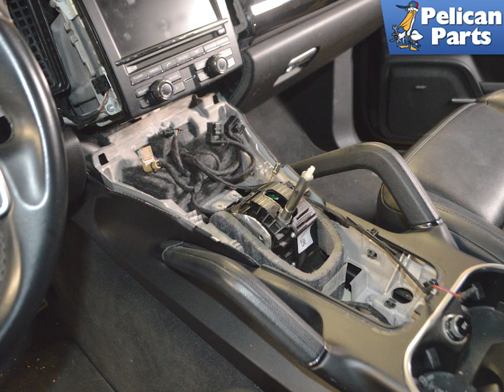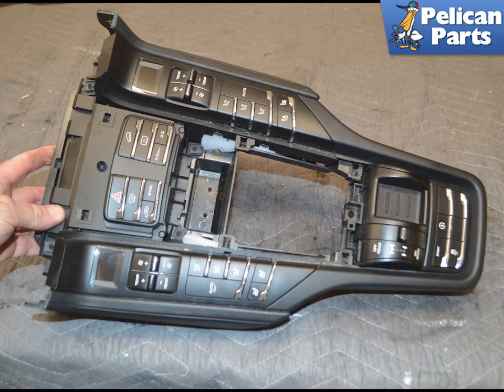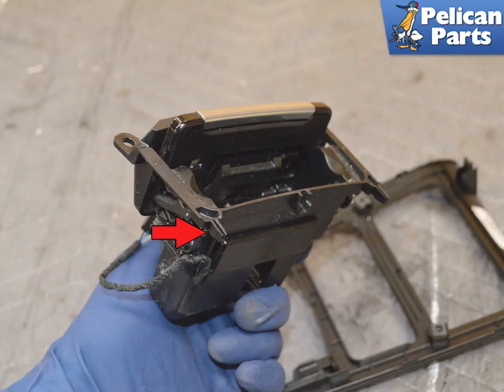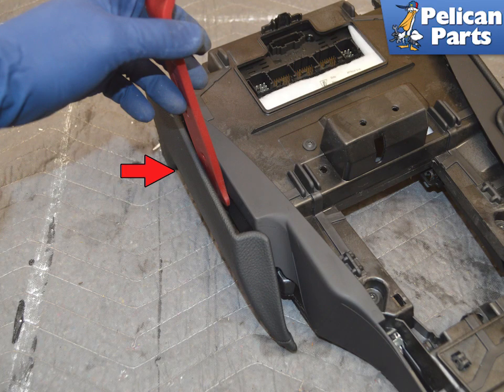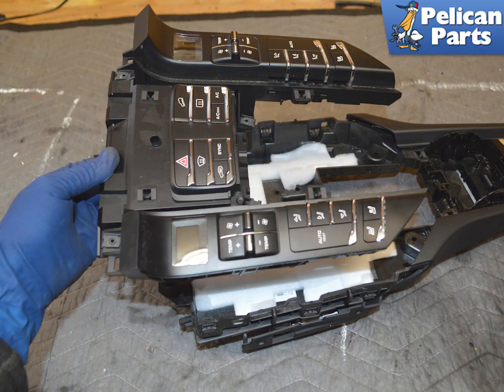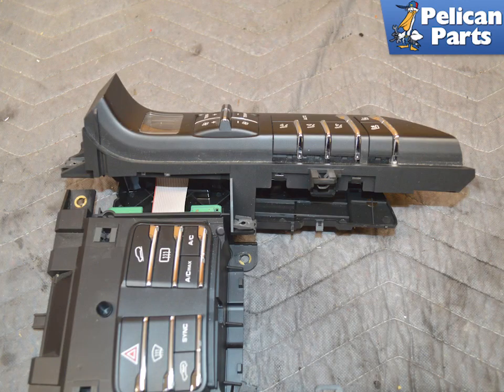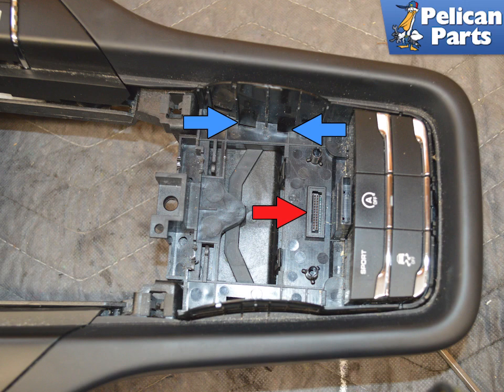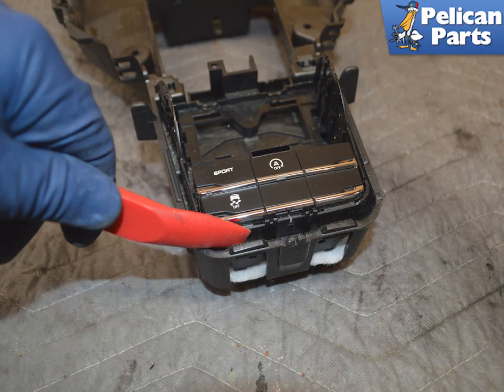Porsche Cayenne 958 Center Console Switches Replacement (2011-2019)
The center switch control unit has to be replaced as a complete unit.
Depending on how your Cayenne is optioned your console switches may be different. The unit may need to be coded by a dealership depending on the ability of your scan tool. Please see our article and video on Center Console Removal for additional assistance.

Applicable Models:
Porsche 958 Cayenne (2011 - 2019)
Porsche Cayenne Diesel Sport Utility (2013-16)
Porsche Cayenne Platinum Edition Sport Utility (2014-18)
Porsche Cayenne, Cayenne S and Cayenne Turbo Sport Utility (2011-18)
Porsche Cayenne Diesel Platinum and Cayenne S Hybrid Sport Utility (2011-14)
Porsche Cayenne GTS and Cayenne Turbo S Sport Utility (2013-18)
Porsche Cayenne S E-Hybrid and Cayenne S E-Hybrid Platinum Sport Utility (2015-18)